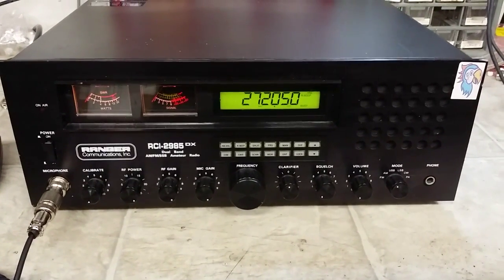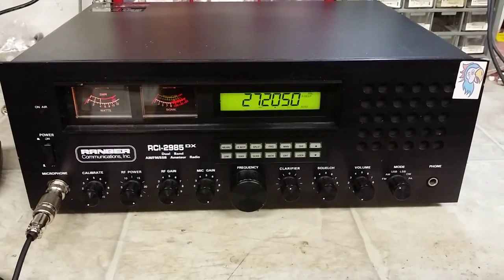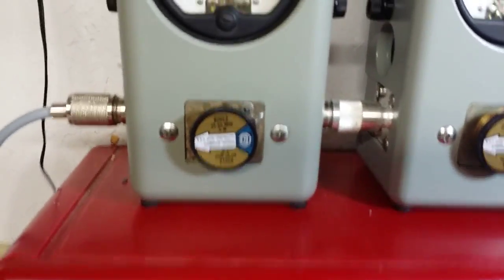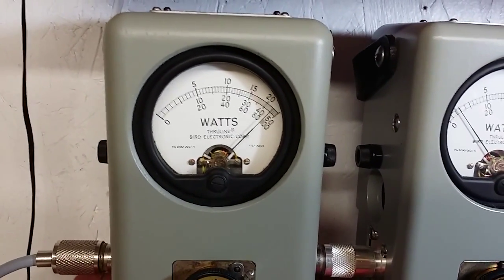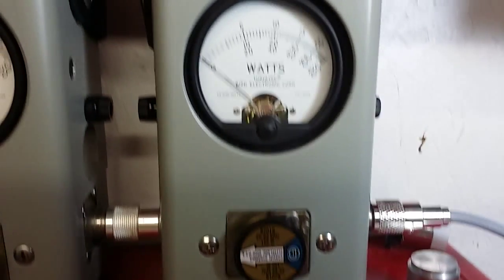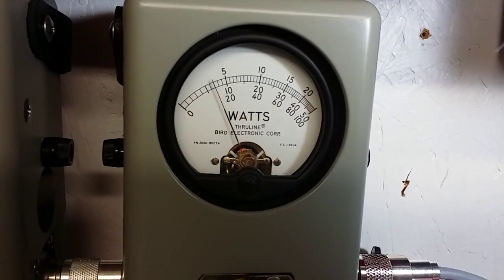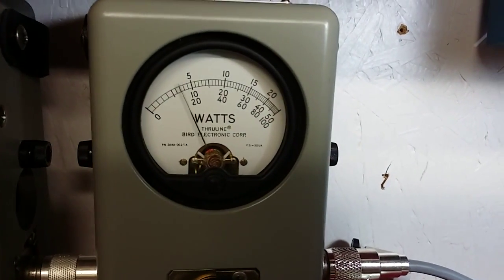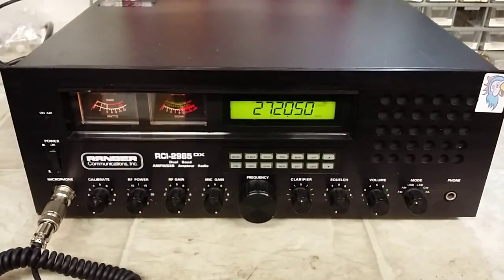RCI- 2985DX repair report for John in NJ